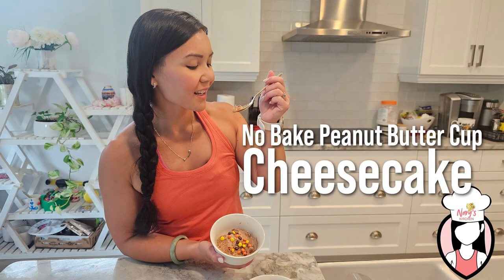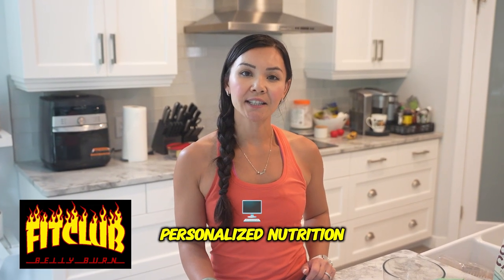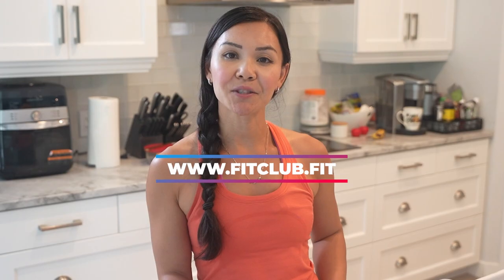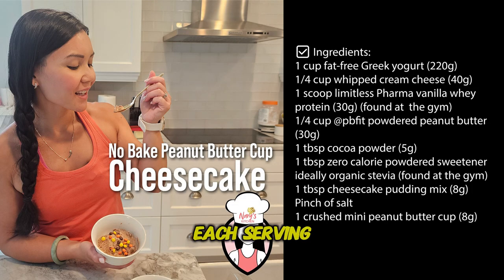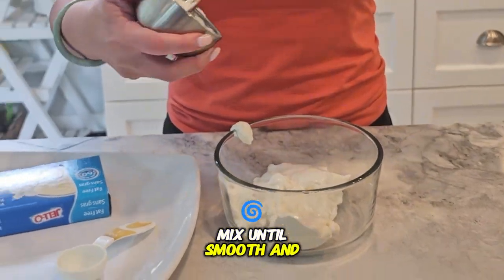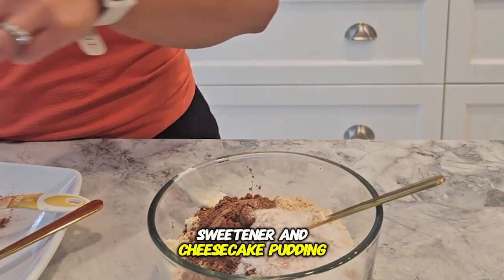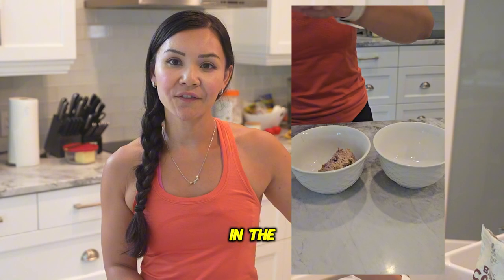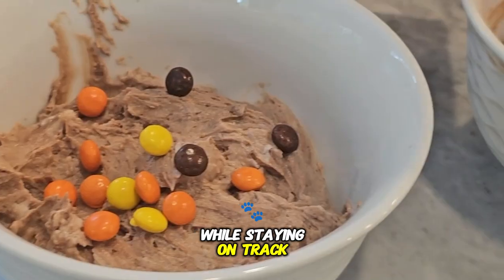No Bake Peanut Butter Cup Cheesecake 🥜🔥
Hey Fit Fam! 👋

Do you love cheesecake but want to stay on track with your fitness goals? 🧀🍫

This No Bake Peanut Butter Cup Cheesecake is an absolute game changer! 😍
It’s packed with 68g of protein, super easy to make, and seriously delicious. 🍰💪

I’ll show you how to whip this up using simple ingredients like Greek yogurt, PB powder, and a few special touches that make it out of this world. 😋✨

Trust me, you don’t want to miss this one!

Here's what you'll need:
✅ Ingredients:
1 cup fat-free Greek yogurt (220g)
1/4 cup whipped cream cheese (40g)
1 scoop limitless Pharma vanilla whey protein (30g) (found at  the gym)
1/4 cup @pbfit powdered peanut butter (30g)
1 tbsp cocoa powder (5g)
1 tbsp zero calorie powdered sweetener ideally organic stevia (found at the gym)
1 tbsp cheesecake pudding mix (8g)
Pinch of salt
1 crushed mini peanut butter cup (8g)

👉 Your challenge: Try making this at home and share your results with us! 📸

Kickstart Workout Challenge 5 days for $5
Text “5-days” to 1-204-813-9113